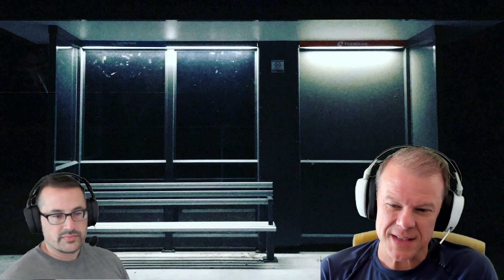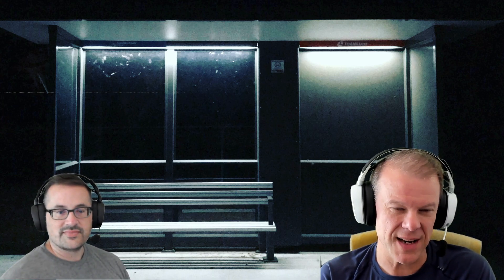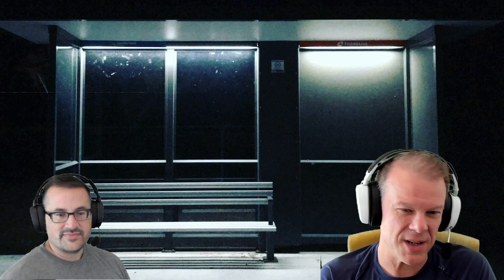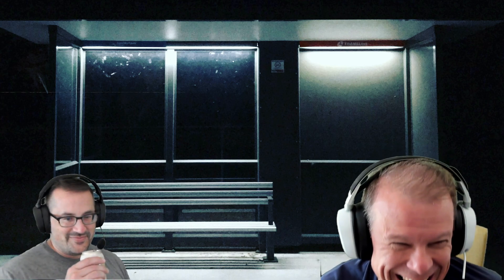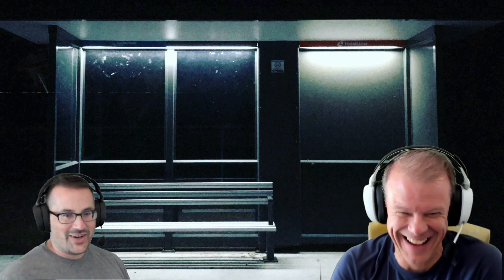MassTransit Bus Stop - 8.1 Updates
What is coming in MassTransit v8.1? In this episode, Dru and I casually talk about what's coming and what drove some of the decisions made in preparing for the next minor release of MassTransit.